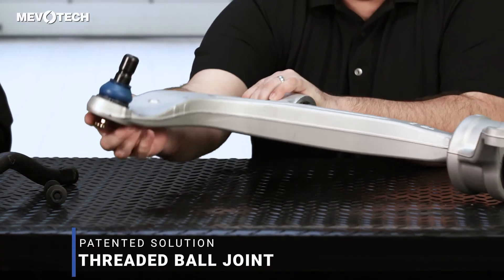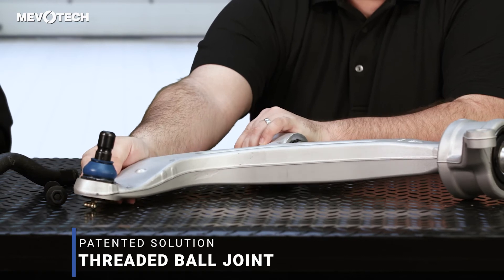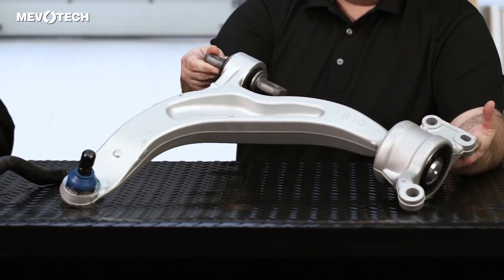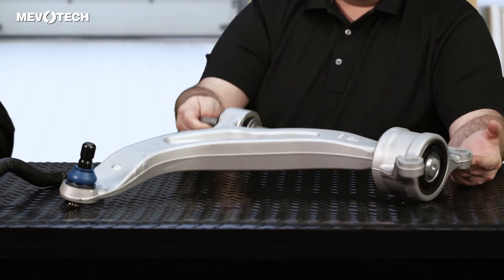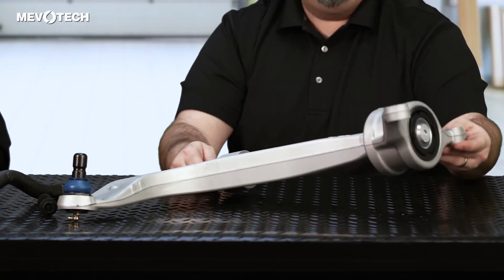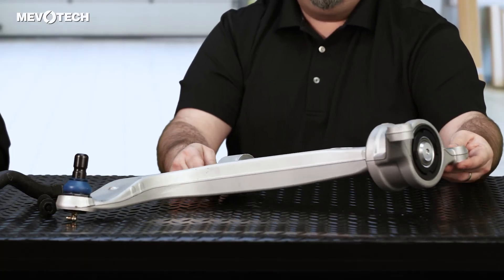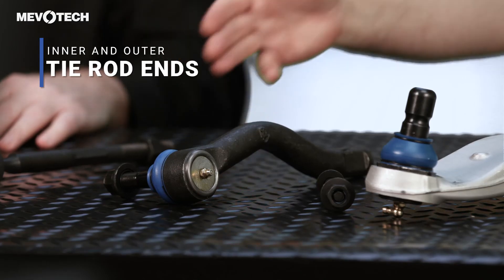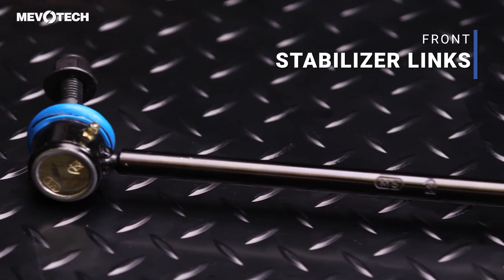BIMETALLIC CONTROL ARMS MEAN PACIFICA BEARINGS CAN NOW TAKE THE HEAT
Tired of trusting plastic bearings? In this 2-minute video you’ll see how our patented bi-metallic control arms enable bearings made of sintered metal to be threaded into aluminum arms. These bearings are tough, serviceable and perfect for platforms where space is at a premium and high heat is an issue. We’ve also addressed other OE design flaws by reinforcing the control arm body and filling in the bushing voids.

Bi-Metallic Advantages
- Heat-proof sintered metal bearings
- Lasting, greasable ball joint design
- Stiffer, denser bushings
- Reduced flexing with reinforced control arms

Built for Ford, Nissan and GM platforms with a similar design, our latest bi-metallic control arms complete our coverage of the Chrysler Pacifica. Watch the video now!